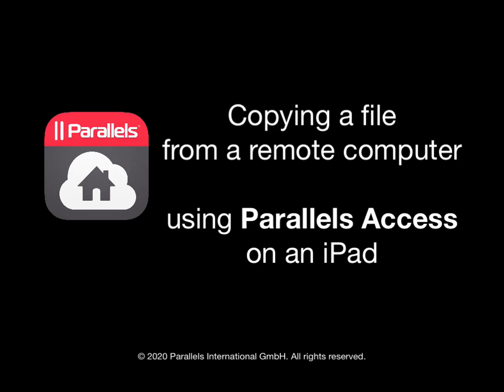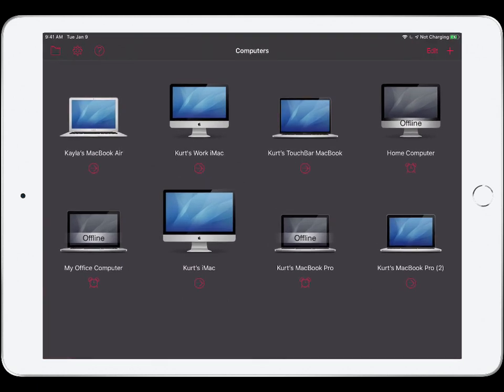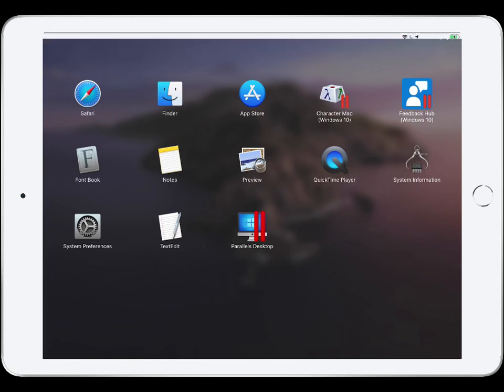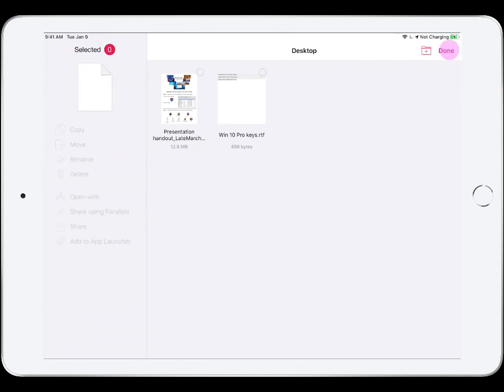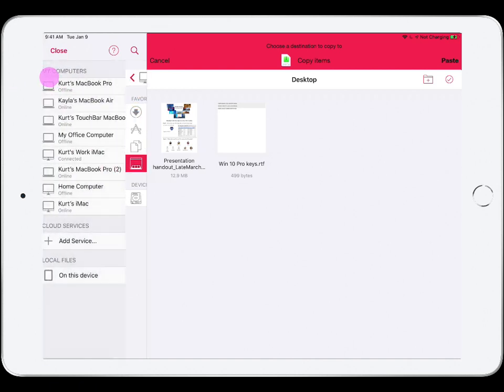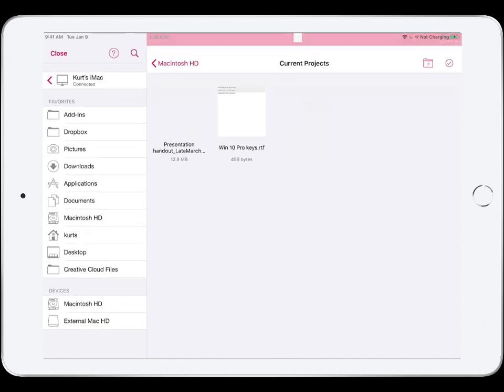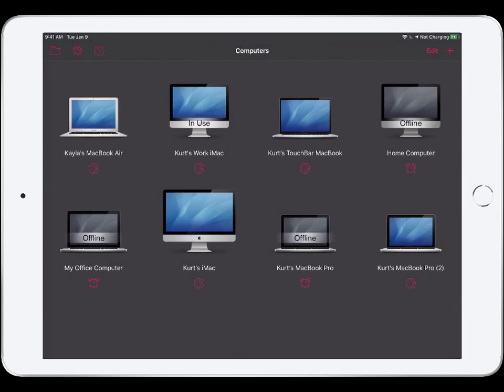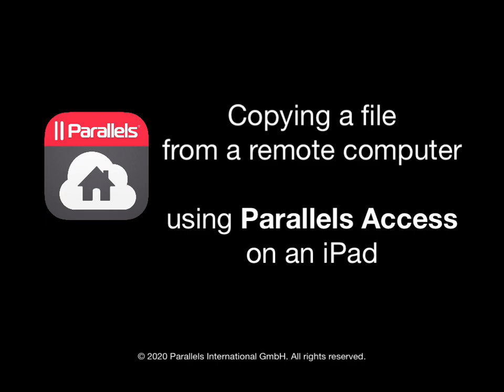How to Remotely Access a File from an iPad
How to use Parallels Access on your iPad to remotely connect it to your Mac or PC at work, transfer files to your iPad, and then transfer the files to your home Mac or PC. This video show this entire file transfer operation.